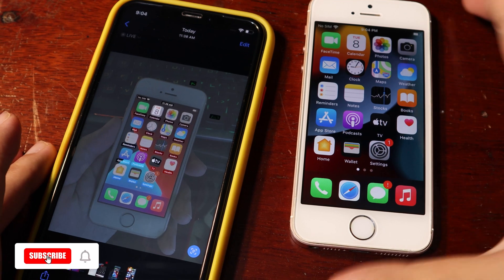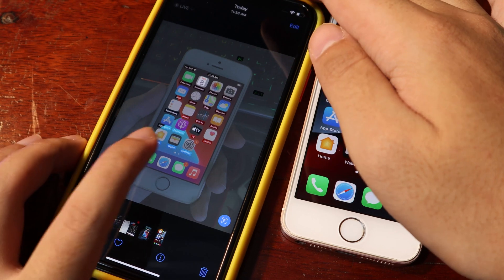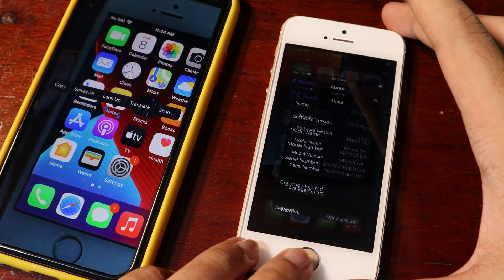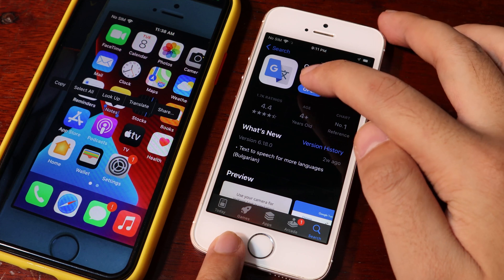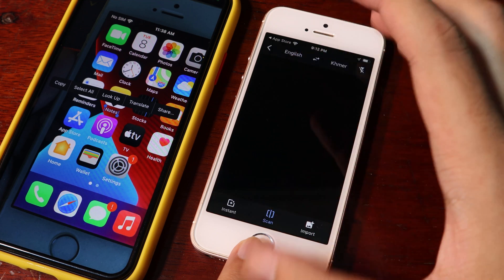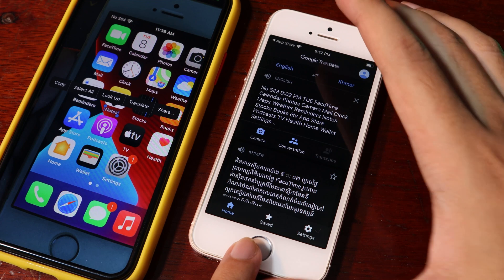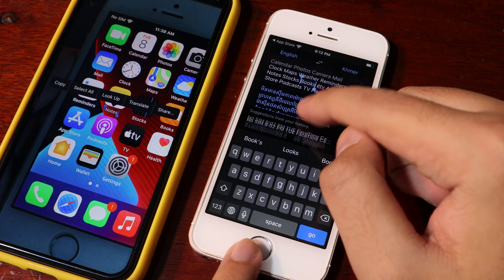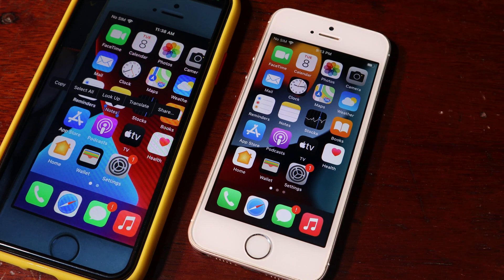Bring Live Text Feature from iOS 15 to iPhone SE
iPhoneSE was missing important feature called LiveText. it is the new feature from Apple. if you are not familiar what live text is, you can check here from Apple.